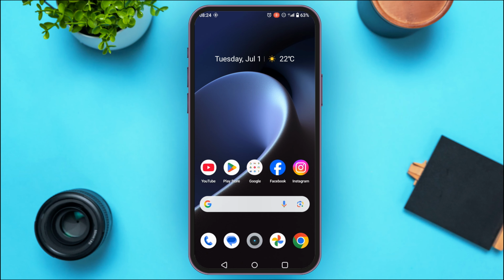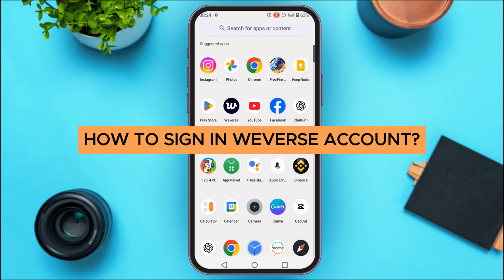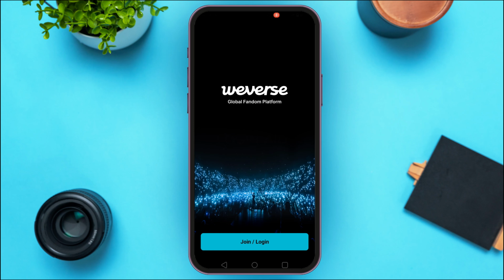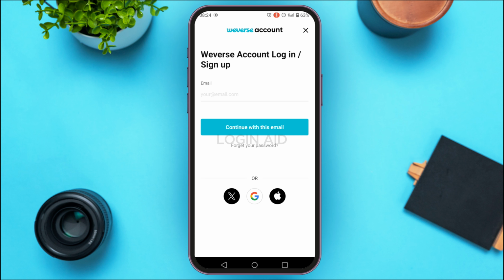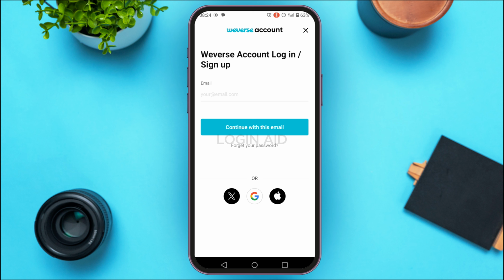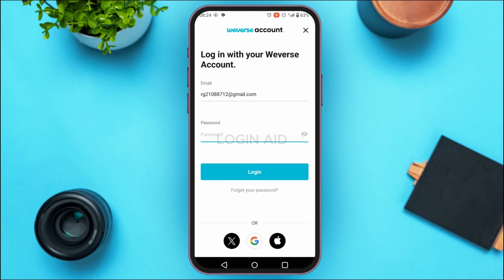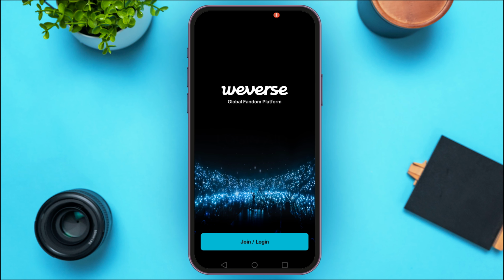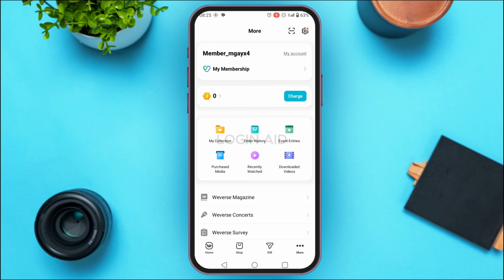How To Sign In To Weverse Account | Access Your Weverse Profile 2025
How To Sign In To Weverse Account | Access Your Weverse Profie 2025

This tutorial will guide you through the login procedures to your Weverse Account. The video includes opening the app, tap on Sign In/Join button which will lead you to form where you enter your email address  and password giving you the access to your account and help you interact with your idols.